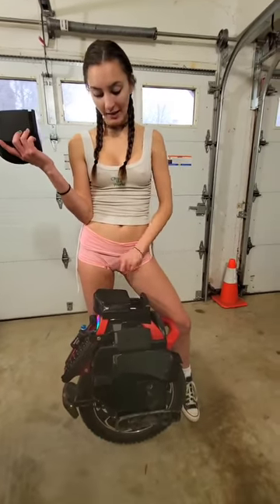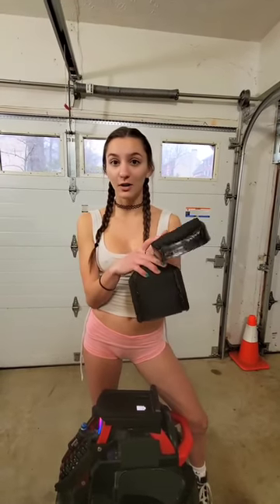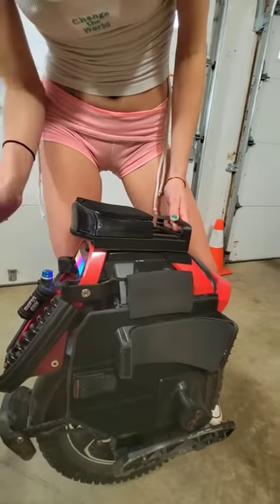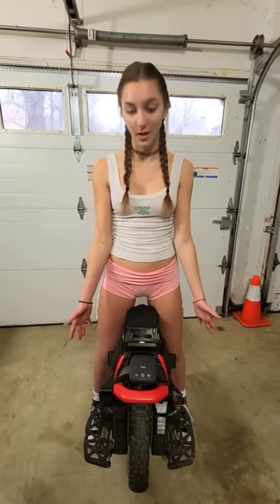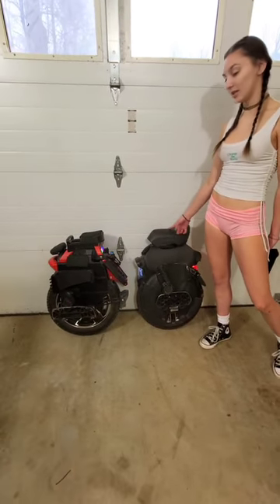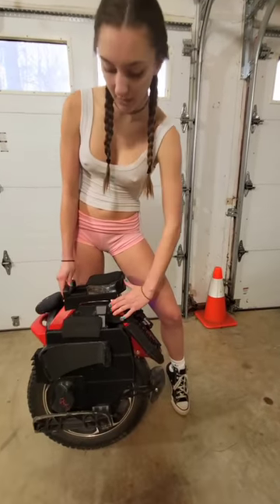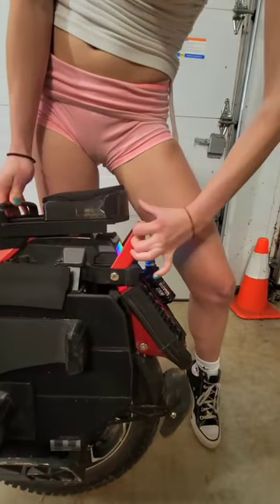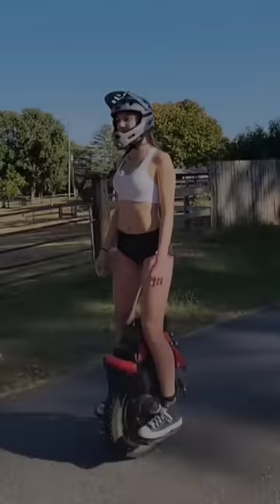Review: Kingsong S22 modular PiP's seat